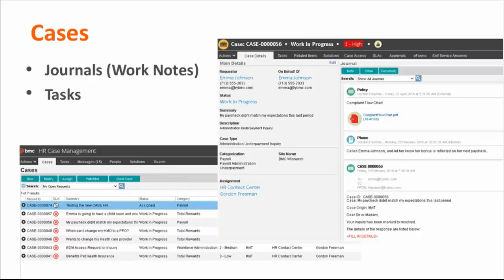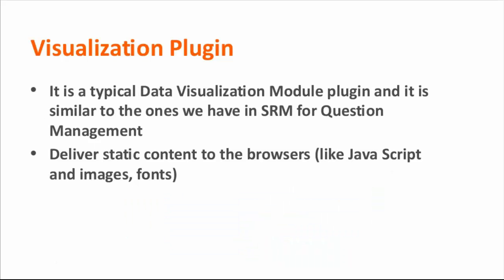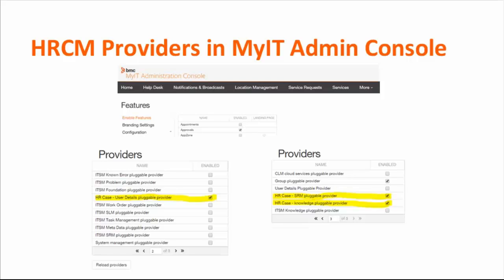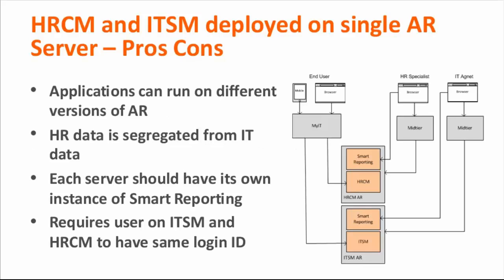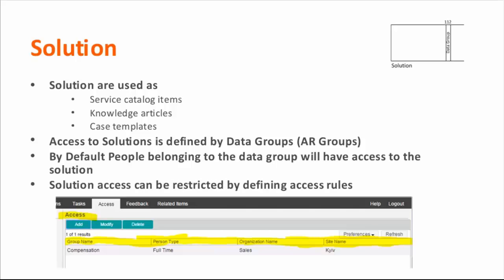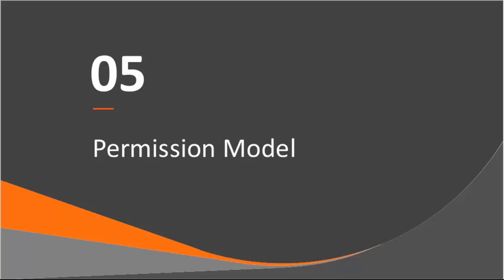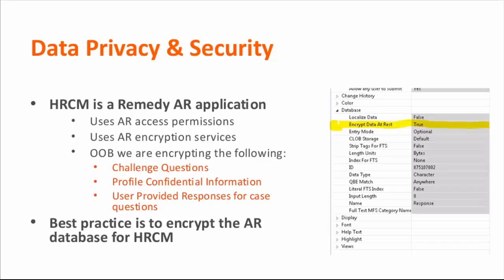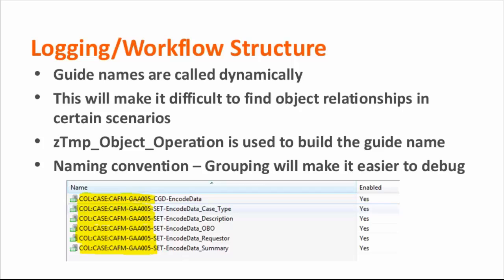Connect with Remedy - HR Case Management 4.6: Technical Deep Dive Webinar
In this session Shlomi and Aparna will provide an overview of HR Case Management 4.6 architecture and typical deployment scenario. They will cover the integration points with MyIT and how end users can interact with HR using the HR Solutions and Knowledge. There will be a detailed review of the data privacy design, the new permission model, encryption features, and how to keep your confidential employee data secure.

Shlomi Afia, Product Development Architect
Aparna Mandla, Lead Product Developer